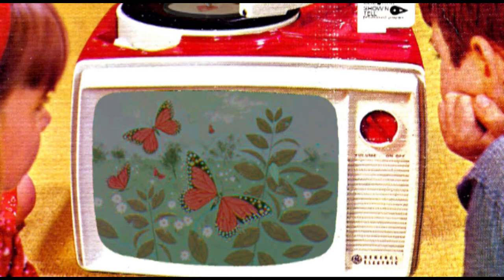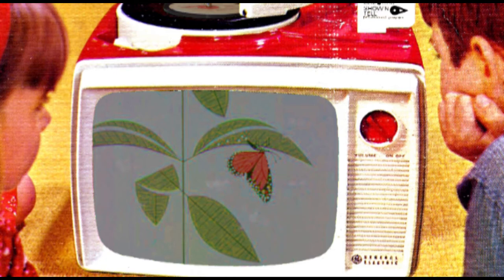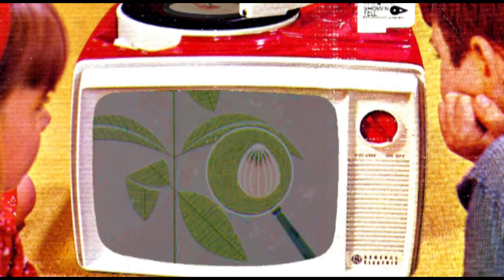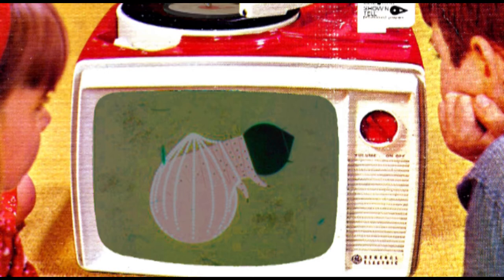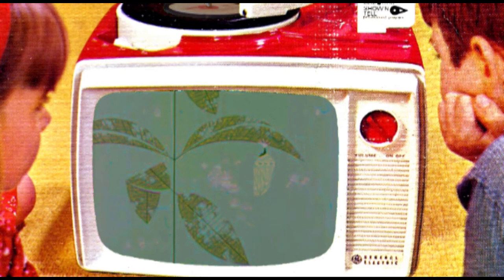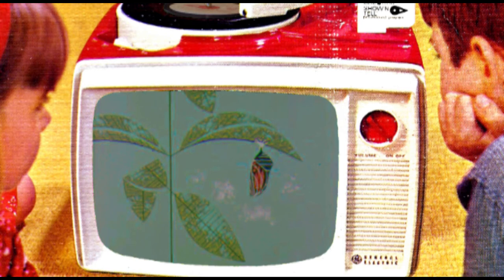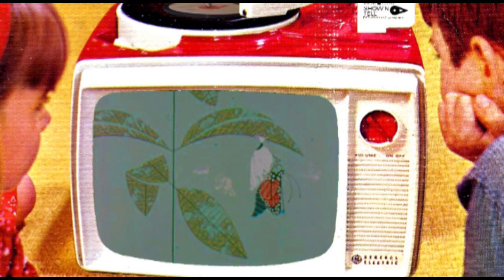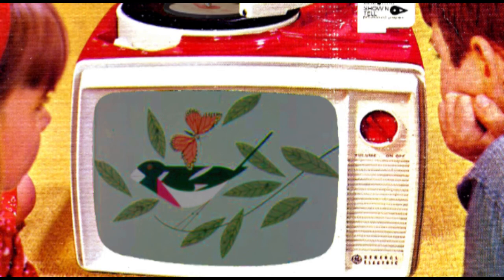The Monarch Butterfly ST 614 G E Show 'N Tell picturesound program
All Right's Belong To Its Owners

Re-living childhood by restoring the picture and sound. Most of the original issues of the picturesound programs have faded to orange.